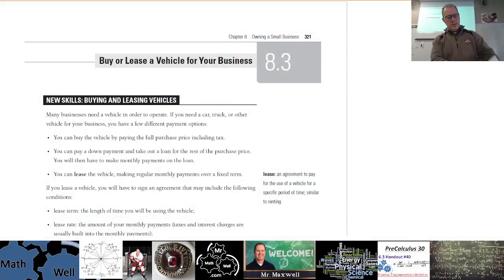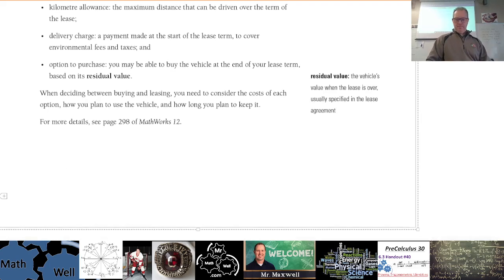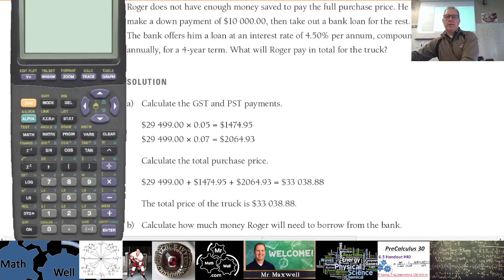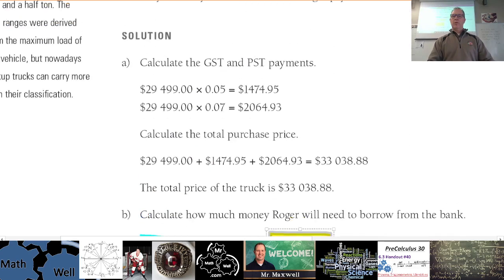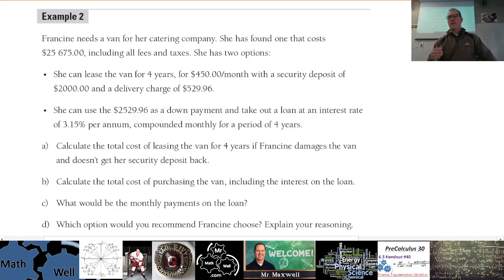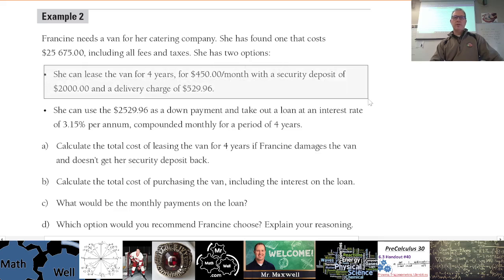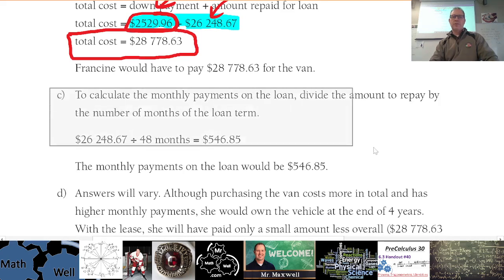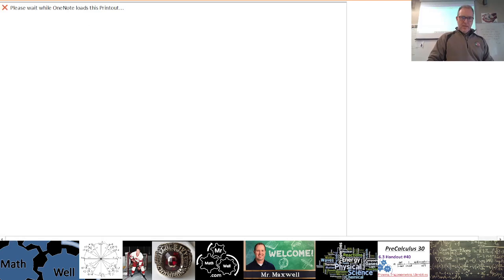WA 30 8.3 - Buy or Lease a Vehicle Lesson